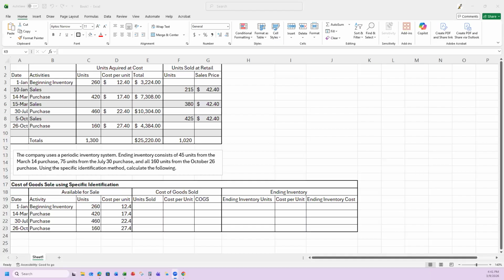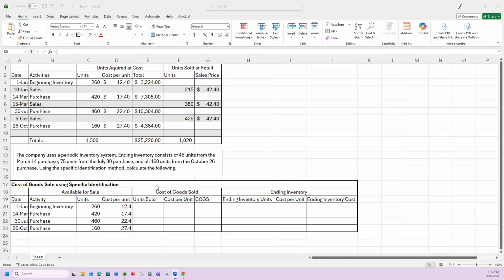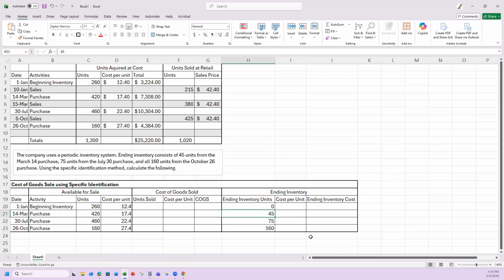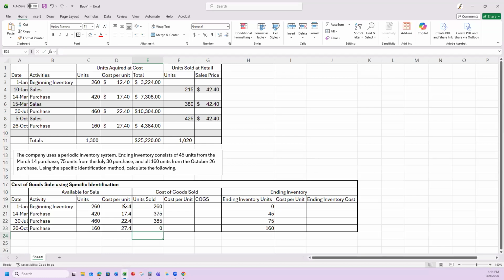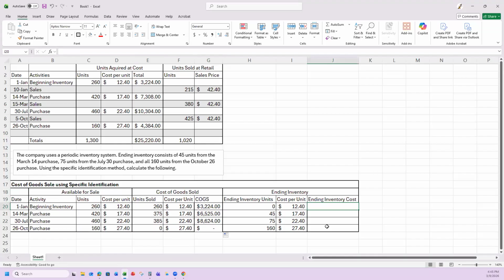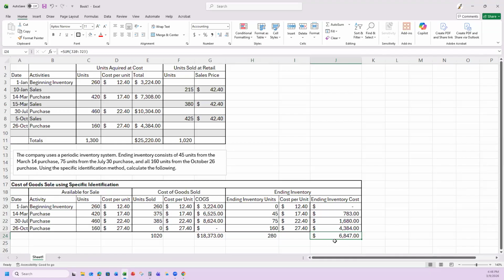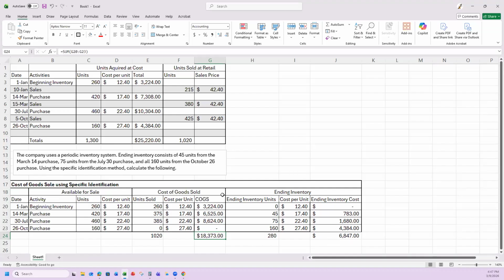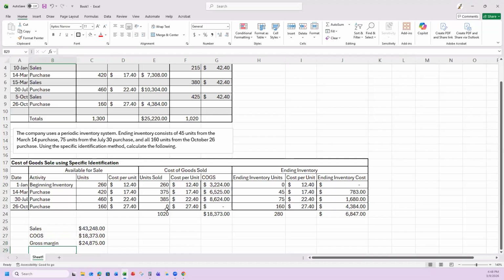Periodic Inventory Specific Identification Example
In this video, I demonstrate how to calculate Cost of Goods Sold (COGS), the cost of ending inventory, and gross margin for a company using a periodic inventory system with the specific identification method. I walk step-by-step through the process of identifying which inventory units were sold and which remain in inventory, and how those choices affect both the income statement and the balance sheet.

The example problem used in this video comes from Exercise 5-9 in Financial Accounting: Information for Decisions, 10th Edition by John Wild (McGraw Hill).

This walkthrough is designed to help students clearly understand how the specific identification method works and how it differs from other inventory costing methods.